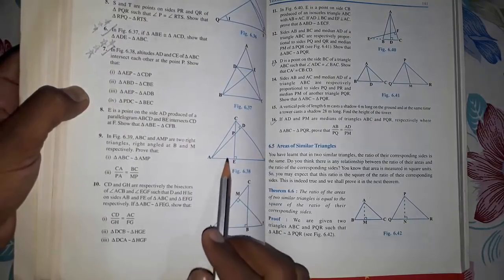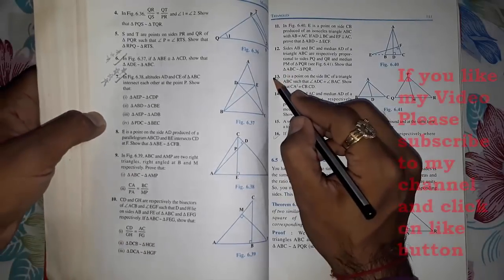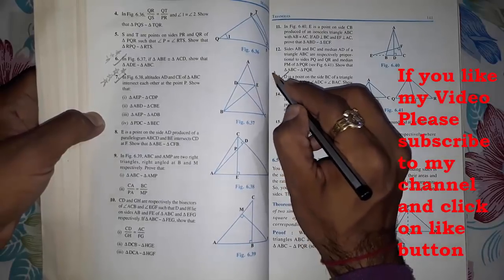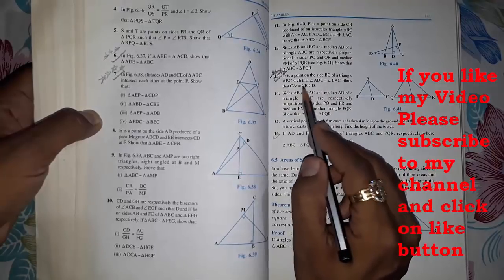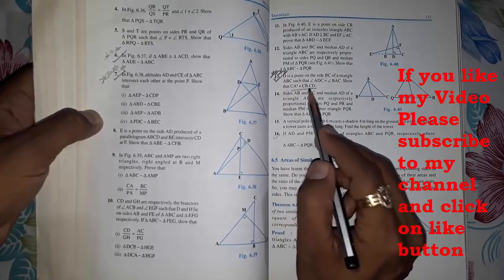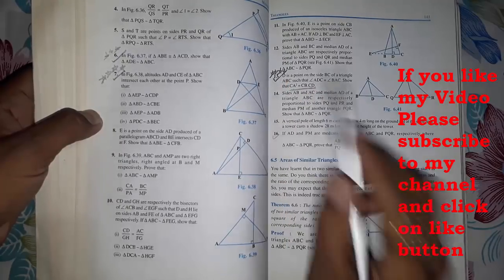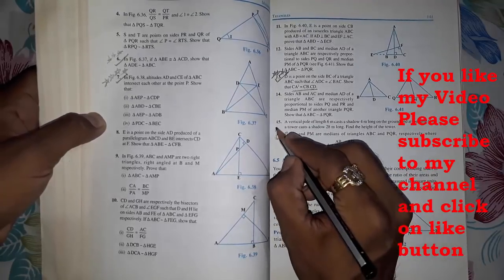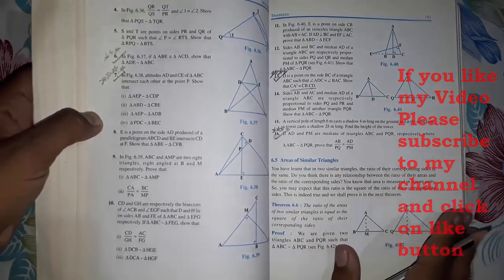Important sums of 10 maths cbse chapter 5 to 8 ( Ncert text book)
important sums of 10 class maths
Cbse Ncert class 10 maths Important sums
cbse class 10 maths Important sums
Ncert class 10 mar important sums
Cbse class 10 maths board exam tips,

Worksheet for board exam

ch 3 pair of linear equations with two variables